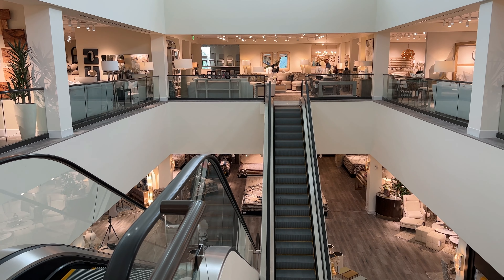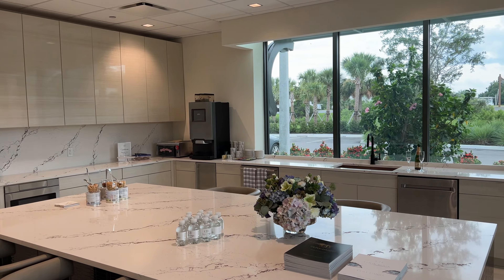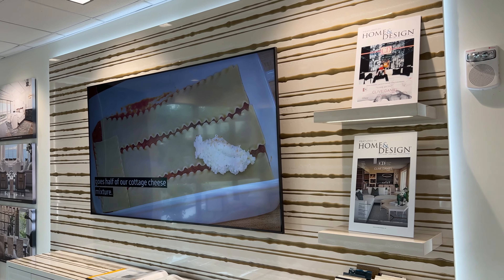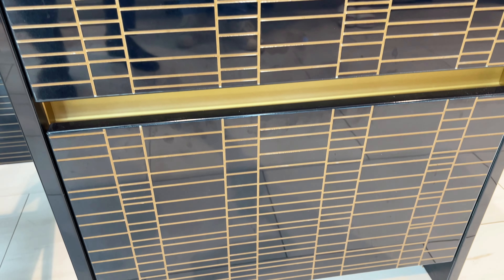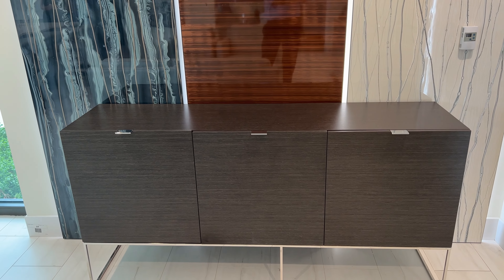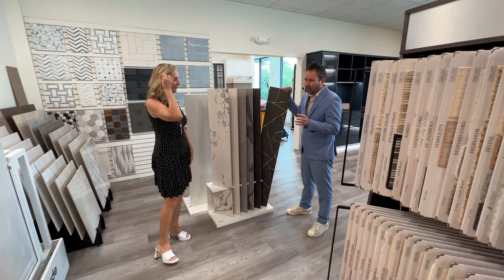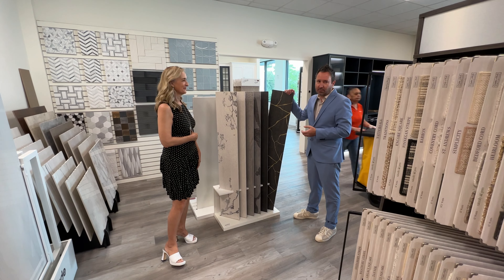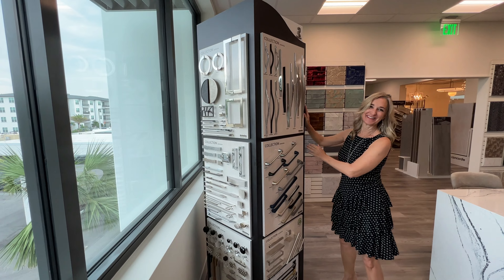Lakewood Ranch Home Design Updates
Lakewood Ranch and Sarasota have a new design showroom at Clive Daniel Home.  In this video, JJ Williams interviews one of their top design specialists, Q. MacDonald.
You can contact Q at:
Tell him you saw him on Youtube!

Mark Boehmig // REALTOR // Michael Saunders & Company

or Facebook!

To search all available listings in Lakewood Ranch, click here!